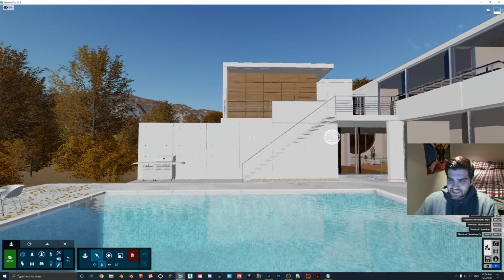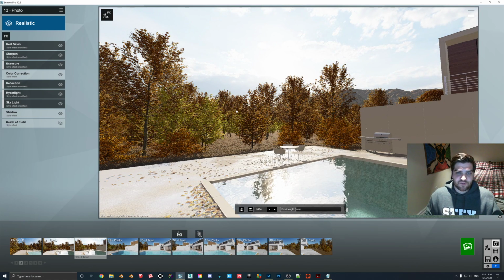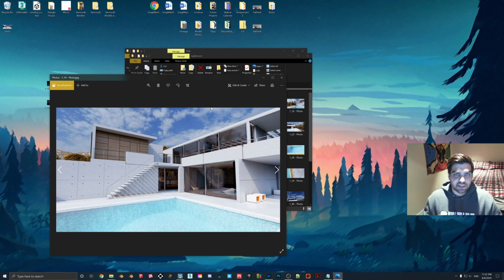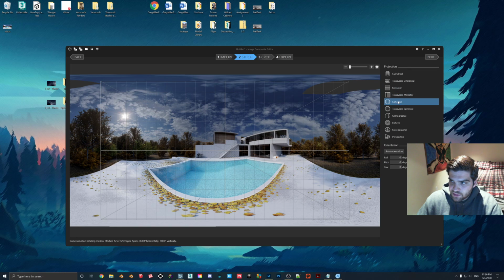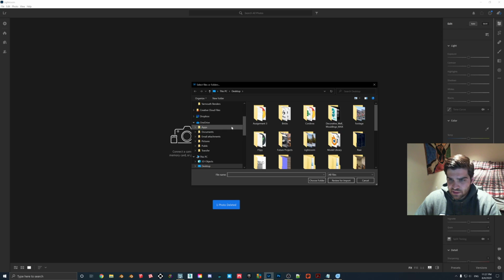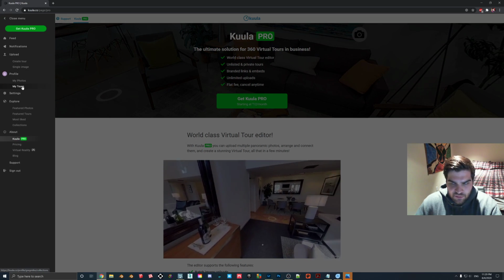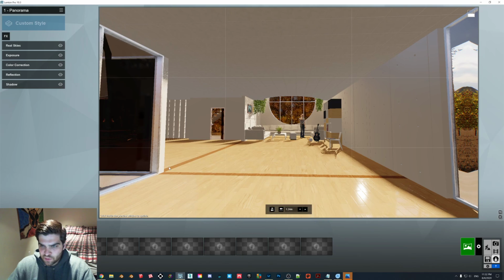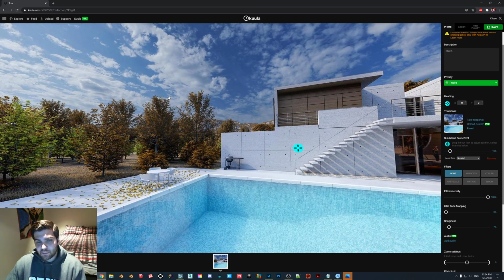How to create LUMION PANORAMAS with ALL EFFECTS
In this video I demonstrate how to use the ICE (Image Composite Editor) from Microsoft to stitch together images that you output from Lumion. In my opinion the best way to make panoramas with Lumion is to take individual photos and then connect them with the ICE because you will be able to use all of Lumion's photo effects. Sky Light and Hyperlight are two effects that cannot be used in Lumion's panorama camera mode and they are both very important.

After we have stitched together our image and done some post production in a photo editor, we can head over to the cloud-based virtual tour software called Kuula. Kuula has a free version that will allow you create virtual tours that can be accessed through a link you send to clients or be embedded directly into websites, much like the MyLumion feature.

Download Microsoft Image Composite Editor (ICE):

*This link is now broken for some reason but I put the installer on the google drive link below*

The website for our business can be found , if there are any broken links or any other oddities, we apologize as we are currently in the process of upgrading and rearranging our site, however we have tried to avoid any issues as best as we can.

If you want to download the raw images from my tutorial, or the finished panoramas to practice a certain part of the tutorial the downloadable content can be found through this link!

Timestamps for this Video:
Introduction 0:00
Setting Up Images in Lumion 2:00
Using the Image Composite Editor (ICE) 6:15
Lightroom Auto Adjustment 10:50
Kuula Virtual Tour Software 11:45
Conclusion 16:40